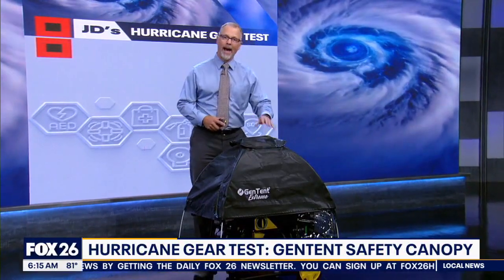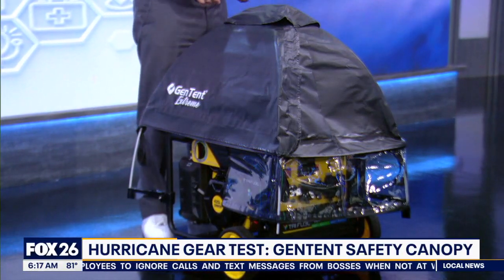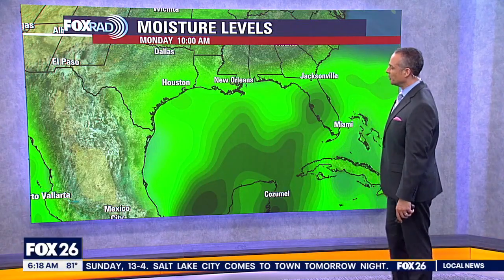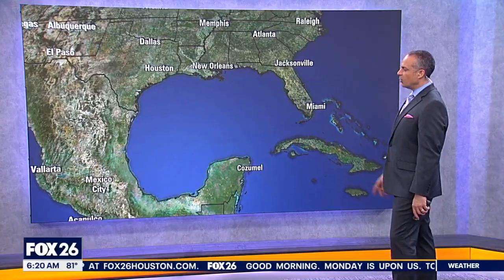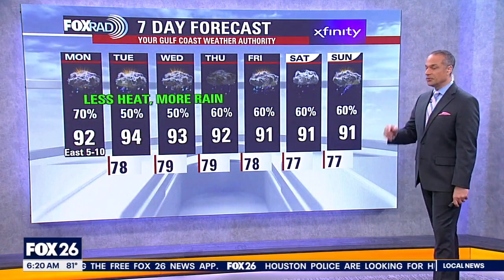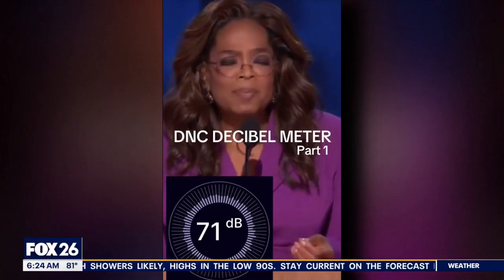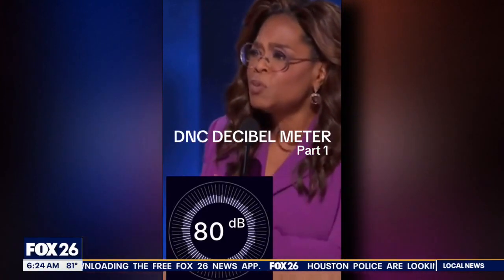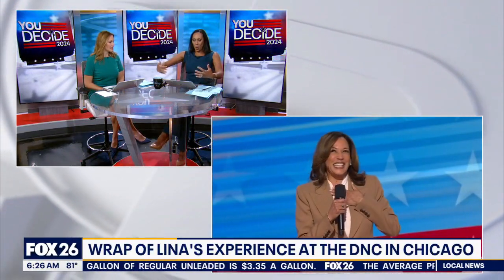Hurricane Gear Test: GenTent Safety Canopy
As hurricane season rages on, are you prepared to safely use your generator in the storm? Learn about a life-saving product that could protect your family from the hidden dangers of carbon monoxide.